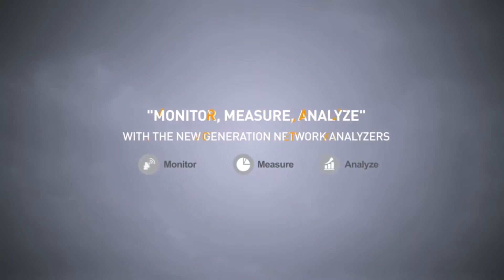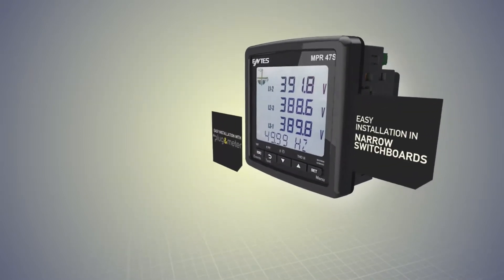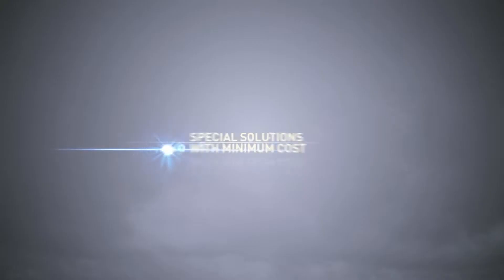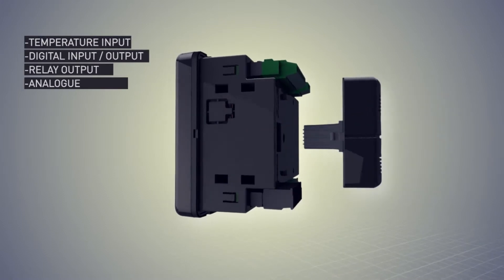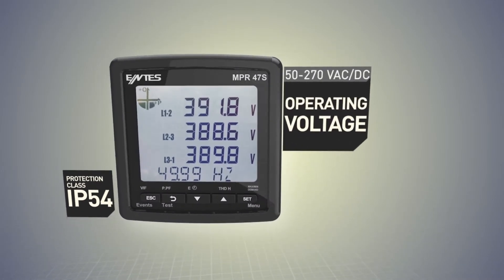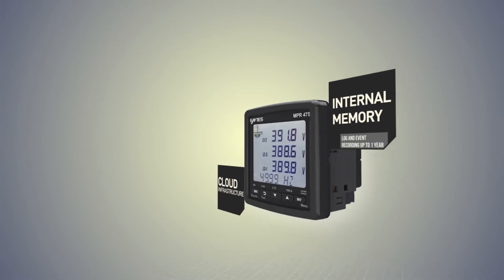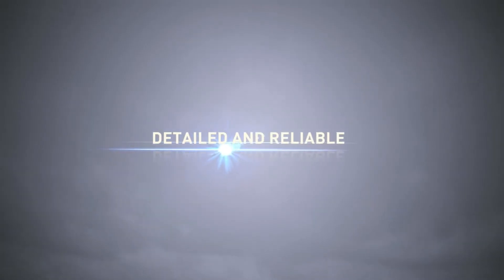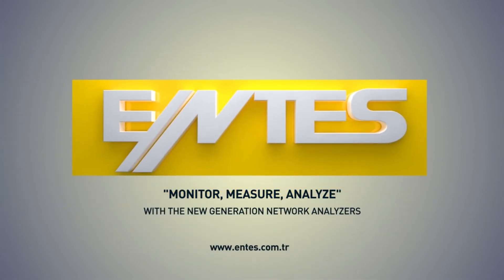ENTES MPR-4 Series Network Analyzers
⚡With their compact design and 45mm depth, MPR-4 Series New Generation Network Analyzers occupy less space in the panels. Real-time monitoring is possible via large graphic screen. In addition up to 16 MB internal memory and communication feature they offer wide I/O solutions with their replaceable modular structure based on customer requirements and areas of application.

⚡MPR-4 takes up less space in the cabinet by its 45 mm depth. MPR-4 range offers wide operating voltage options and can be customized with wide I/O solutions compatible with its modular structure.

⚡Projects require flexibility of modular I/O extension, easy and fast installations, record of sag and swell, detailed harmonics are the ideal applications for MPR -4 series energy analyzers.